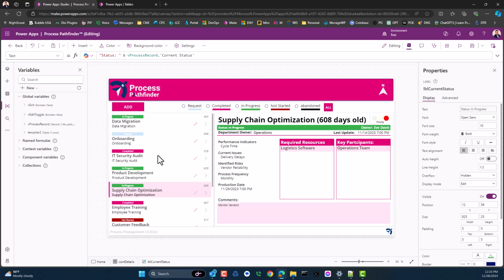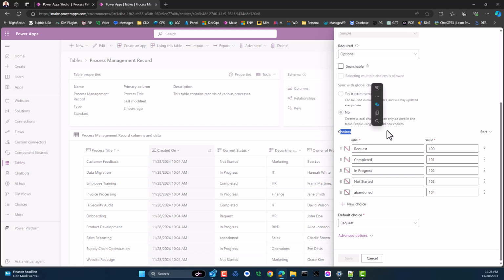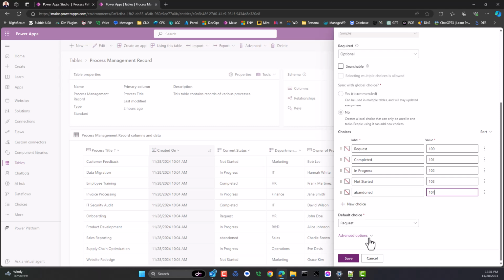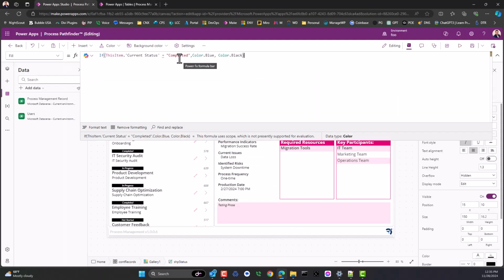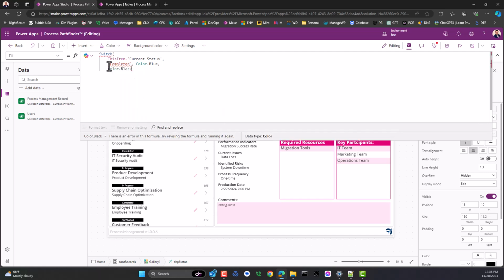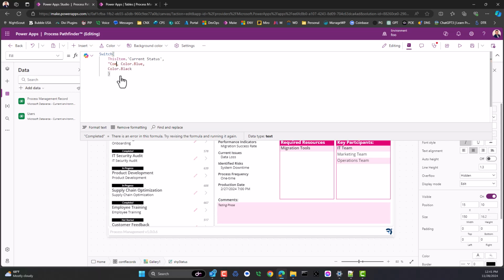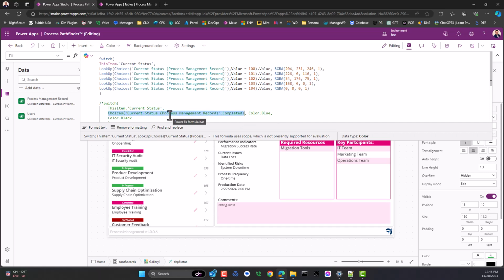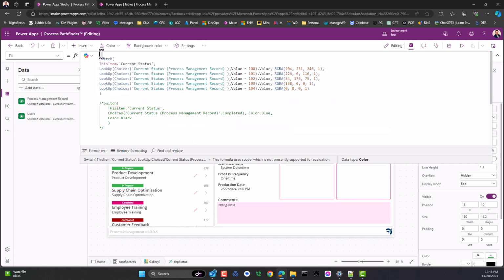Invalid Argument: Expecting a OptionSetValue" in Microsoft Power Platform Canvas Apps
In this video, we delve into the common error "Invalid Argument. Expecting a OptionSetValue" encountered in Microsoft Power Platform canvas apps. If you're a Power Apps developer or enthusiast, this comprehensive guide will help you troubleshoot and resolve this specific issue effectively.

🔍 What You'll Learn:

Understanding the OptionSetValue data type and its significance in canvas apps. Step-by-step troubleshooting techniques for the "Invalid Argument" error. Best practices for working with data validation and data types in Power Apps. Tips for optimizing your canvas app for better performance and user experience.

💡Join us as we simplify complex concepts and empower you to build more robust applications within the Microsoft ecosystem.